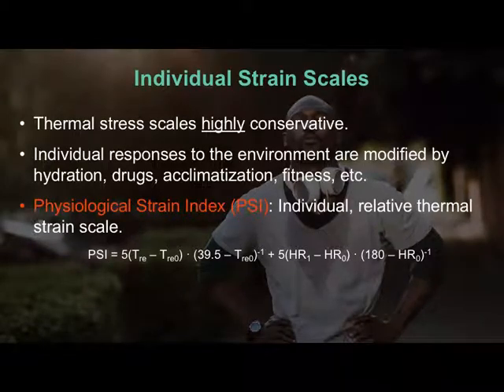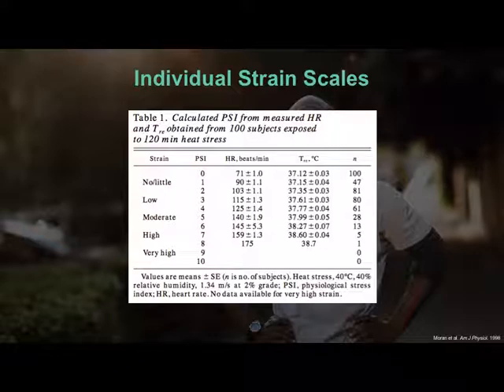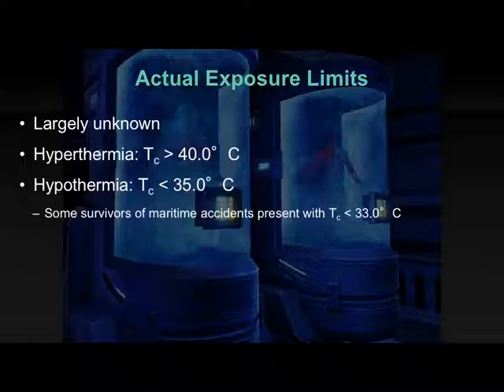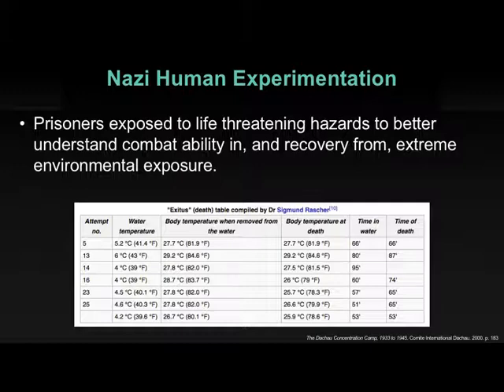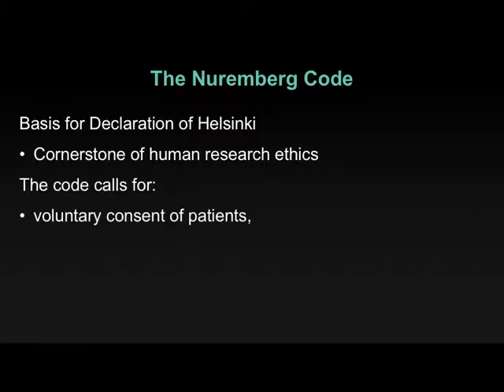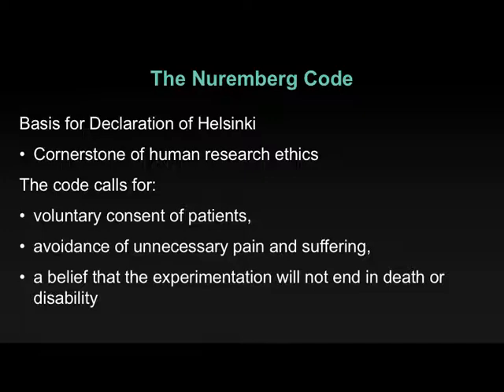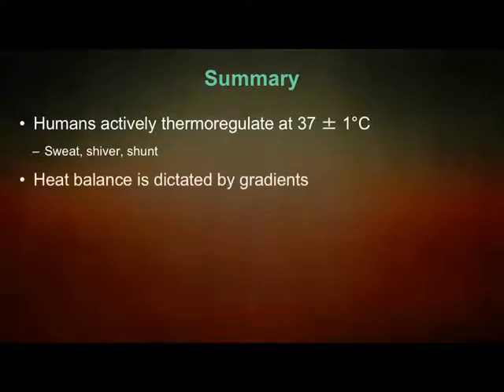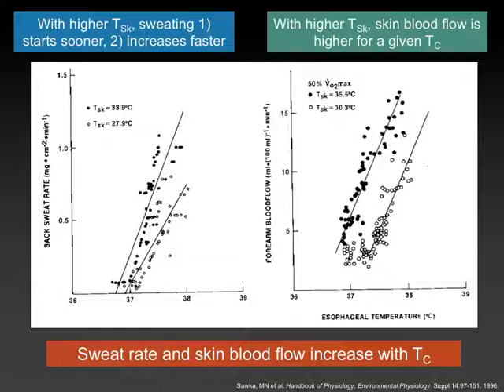3.1-Heat Stress Part 2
Continuation of our discussion on how the body senses and responds to heat stress in HKIN 387 Exercise Physiology in Extreme Environments at St. Francis Xavier University.